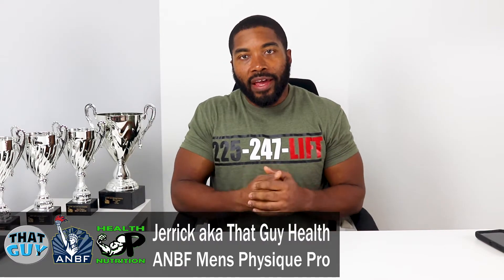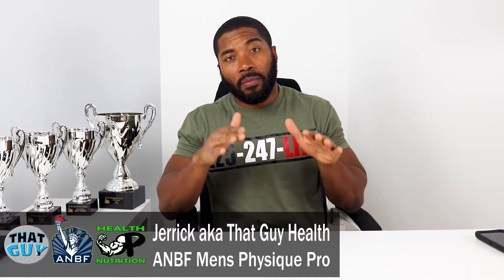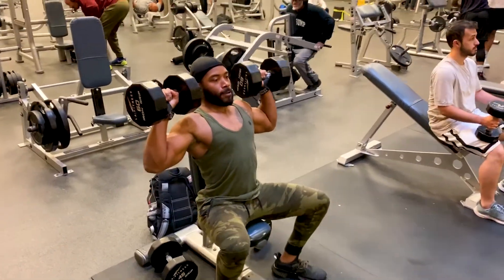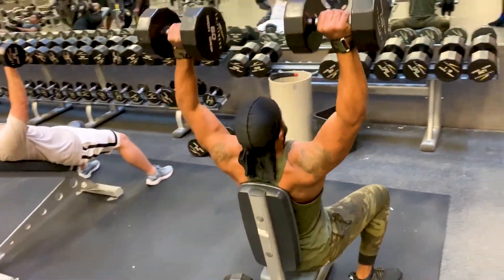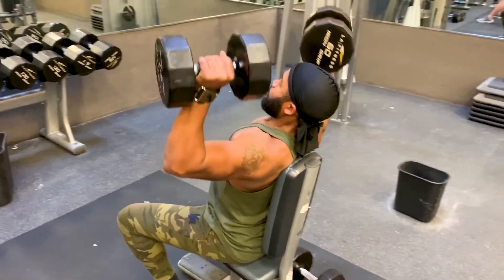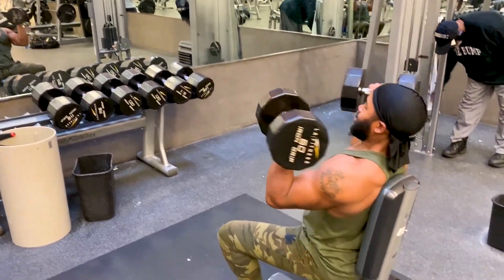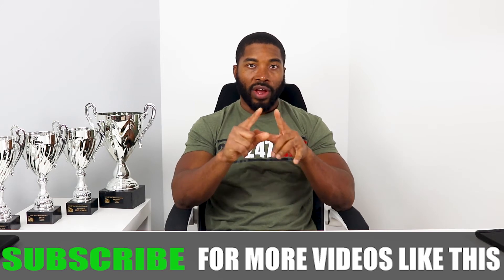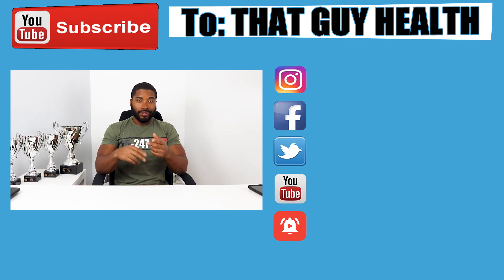BUILD BIGGER DELTS | THREE EXERCISES YOU NEED TO DO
I want to share some of my favorite exercises that have helped me build bigger delts going into the show season for 2020. I have incorporated these exercises and they have definitely proved to be worth while doing.